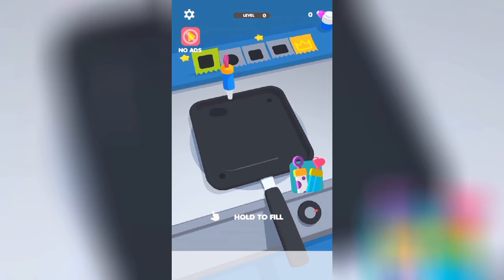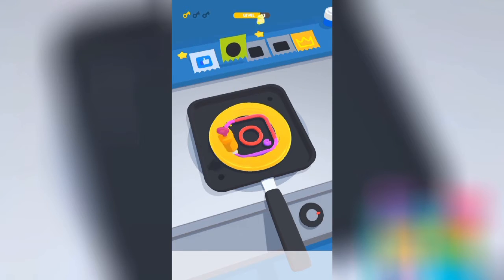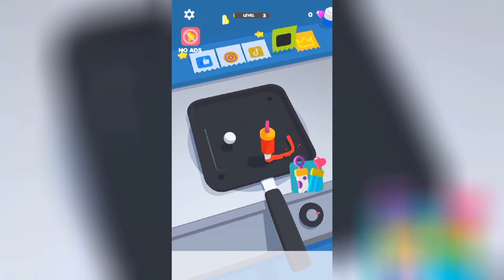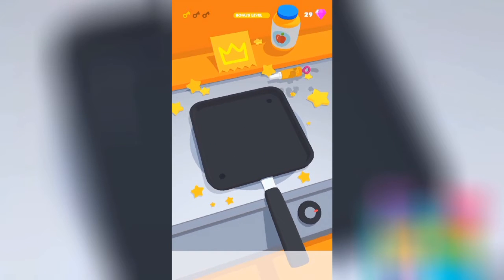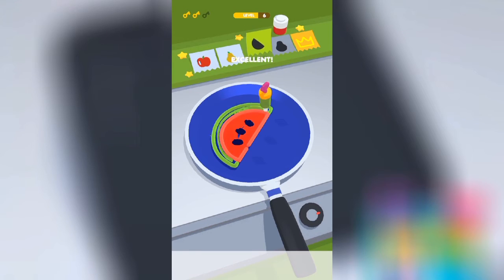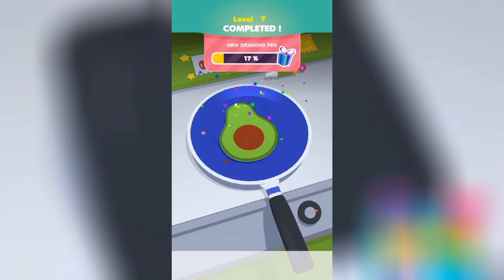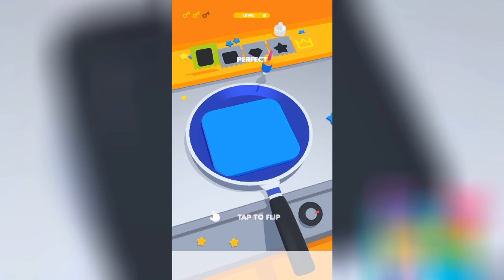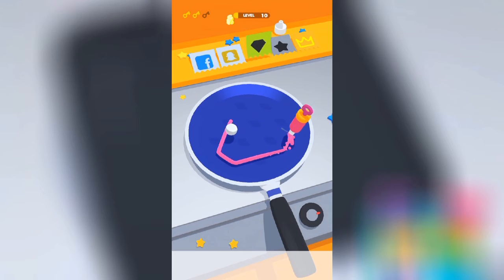Pancake Art Gameplay - TASTY ART!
Just a video...

Wich will also help me grow and get better equipment!
How to use the code?
Go to any item you want to buy go to shoping cart then
click check-out...
When you choose delivery location&city
Big Apple Buddy Ships Globaly to over 100 countries!
and type ANDRE for 10$ Off!

Be sure to read # rules

Simple Rules!

1. Be nice to everyone!
2. Being rude (this includes attacking someone based on their gender,skin colour and etc)
2.1 - No Racism,hard words will be permabanned from commenting here!
3. Any insult attacking me or a viewer no warrning just insta Ban!
(Likes&Dislikes disabled questioning it will get you Banned as well)
4. Spam results in instant ban as well!
5. No self advertising unless i do it for you (if you deserve) removing comment,2nd time is a BAN(this includes begging for subs).
6. Politic related conversation will be hidden instantly!
7. No level request (Geometry dash related rule)
8. Breaking 2 Rules is instant BAN regardless!
9.Comments unrelated to the video/post currently being viewed. (Hiding users Instantly)

(Rules also apply on Streams&Community tab on my channel!)

A:-

Q:What is your hobby?
A:Sport,going out&hiking

Q:Do you like games?
A:Yes (Wish i could play them all)

Q: What screen recorder you use
A:DU Screen Recorder&AZ Screen Recorder

Q:Why do you record on your phone?
A: Beacuse i like it!

Q:Will you ever record a PC game or a console game?
A: When times get better surely i will!